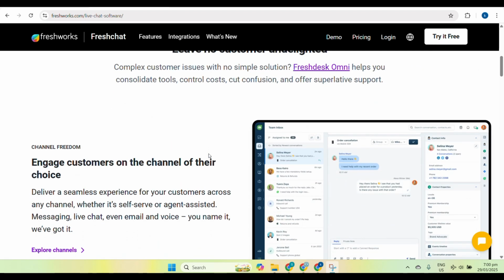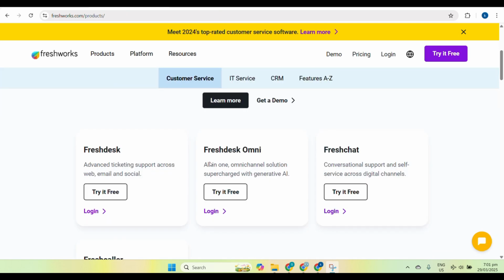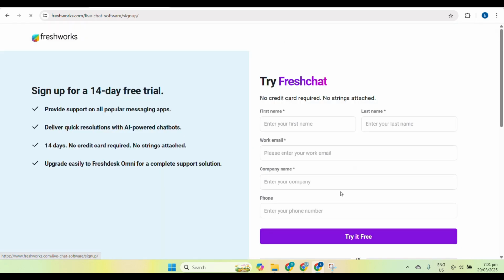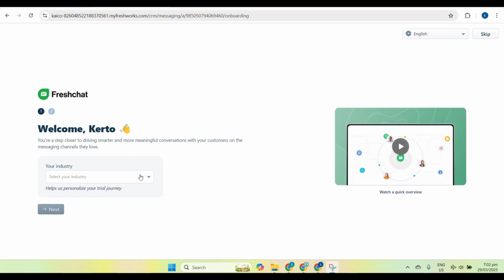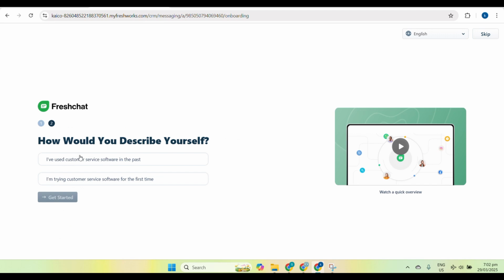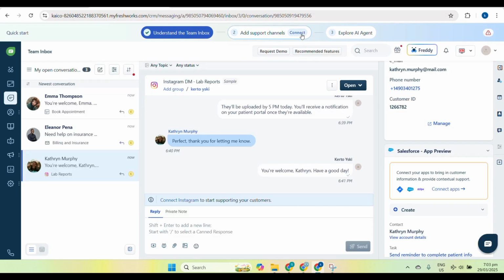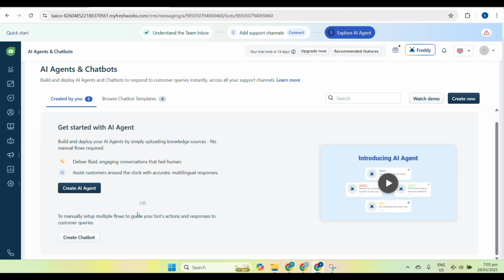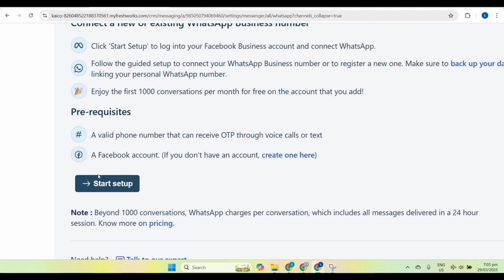Freshchat WhatsApp Integration Tutorial 2026 (Best Method)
Learn how to seamlessly integrate Freshchat with WhatsApp in 2026 with the best method. Follow this tutorial for a smooth and efficient integration process.